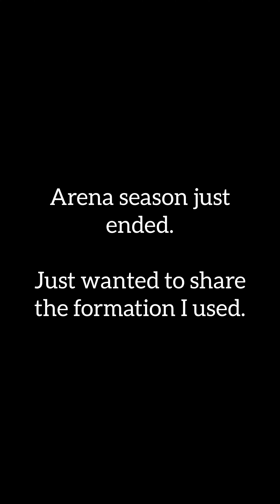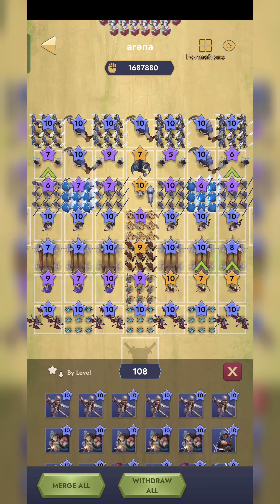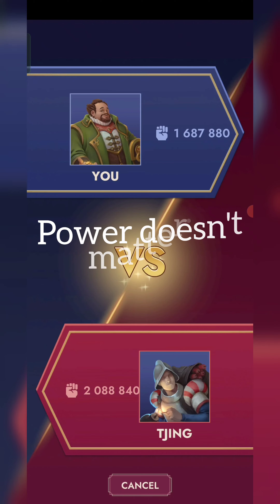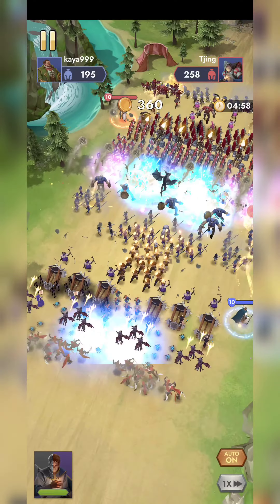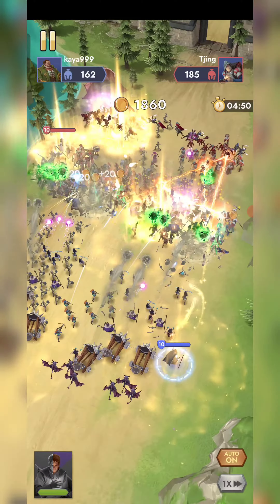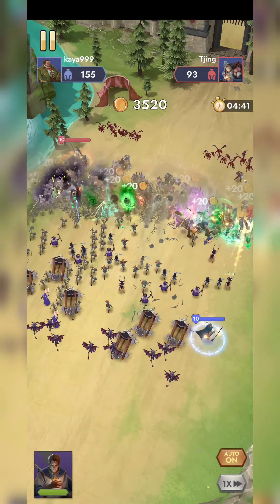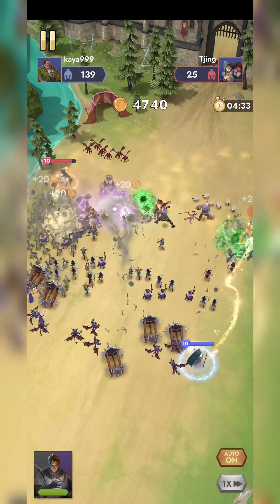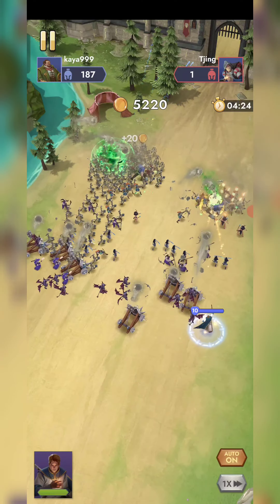Kingdom clash. arena. season12 just ended!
Kingdom clash. arena season just ended!